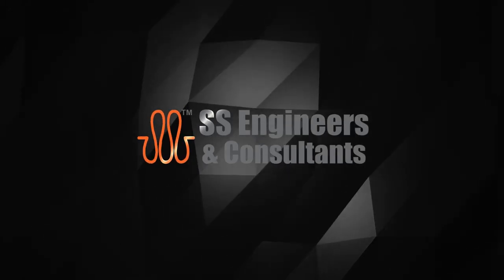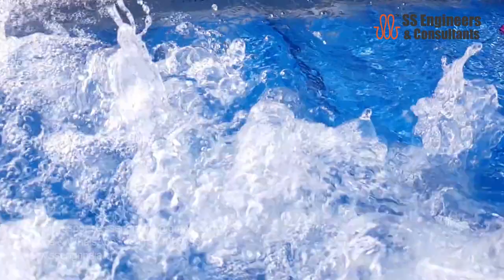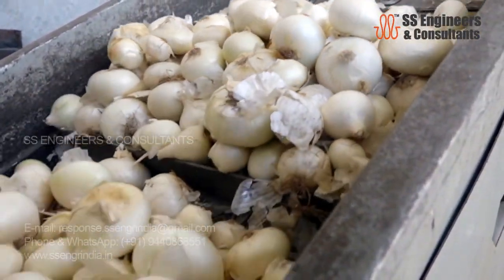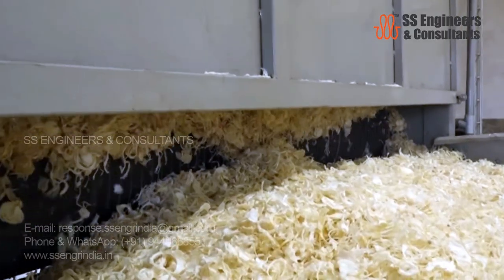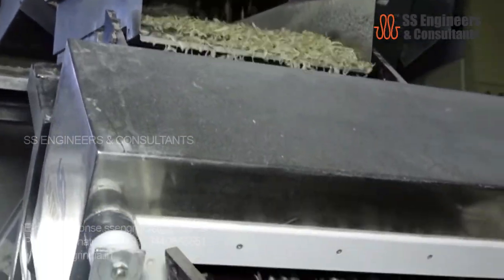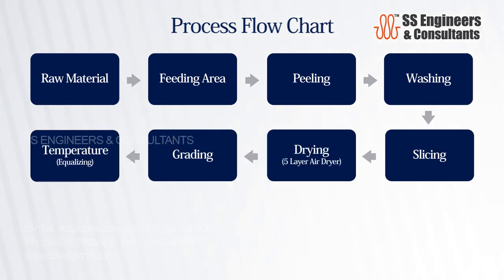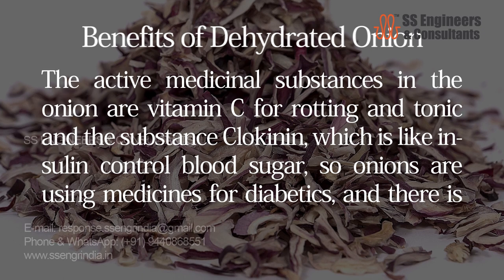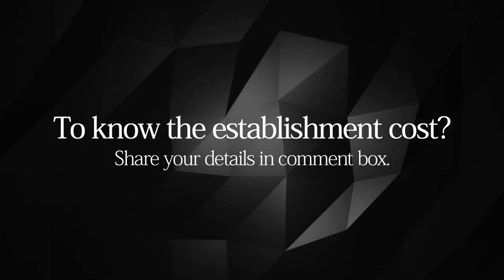Onion/ Garlic Powder | Flakes Manufacturing equipment's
Time Stamp:
Intro: (0:00)
Onion Dehydration Plant: (0:35)
Onion Dehydration Process: (1:42)
Raw Material: (1:48)
Onion Feeding area: (2:03)
Onion Peeling & Washing: (2:29)
Onion Slicing: (2:41)
Onion Drying Five Layer Dryer: (2:50)
Onion Grading: (3:06)
Onion Temperature Equalizing: (3:18)
Onion Color sorting & Metal Detection: (4:29)
Onion Weighing & Packing: (4:37)
Onion Storage & Dispatch: (4:48)
Onion Export: (5:00)
Process Flow Chart: (5:04)
Dehydrated Onion used in: (5:37)
Benefits of Dehydration Onion: (6:07)
Reach us: (7:18)

Dehydration is the best way to preserve various forms of onion for future use. This involves drying or removing moisture from the onions. Dehydrated onions can be stored without refrigeration.

SS Engineers and Consultants are providing the complete line of equipments for the manufacture of dehydrated onion: dehydrated onion chopped, flakes, kibbled, powder, granules, and minced onion.

Dehydrated onions will keep for a long time and come in handy when a recipe calls for onions.

It is used in fast food, snack foods, food service packs, stuffing mixes, pickled products, meat products, seafood products, recipes, canned foods, salad dressing, dips, bottle packs, seasoning, bakery topping, gourmet sauces, seasoning, and many others as ingredients.

SS ENGINEERS & CONSULTANTS
#11-49, Morampudi Junction, Rajahmundry - 533107, Andhra Pradesh, INDIA.
Ph: (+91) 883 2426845, 46, Fax: (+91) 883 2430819